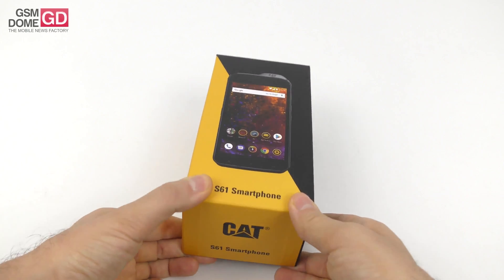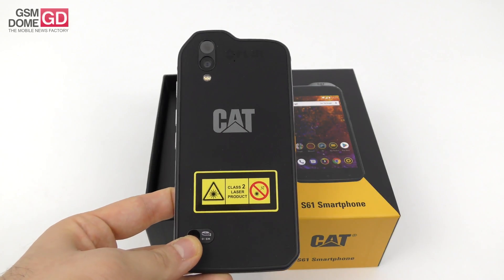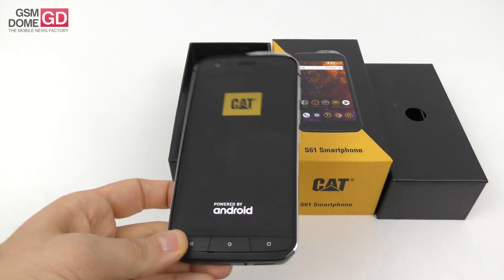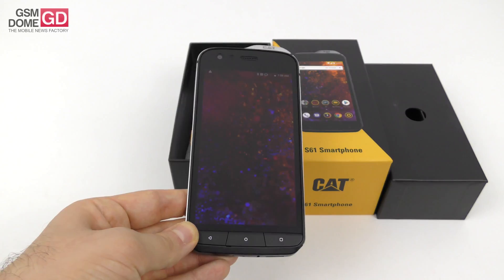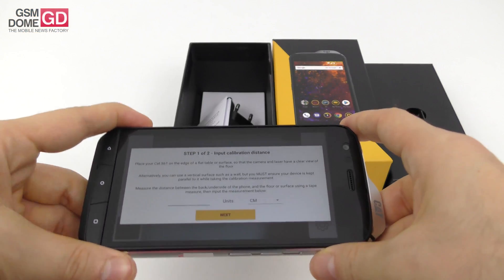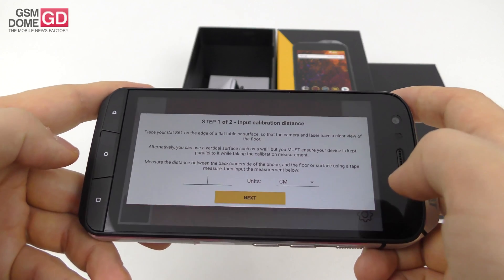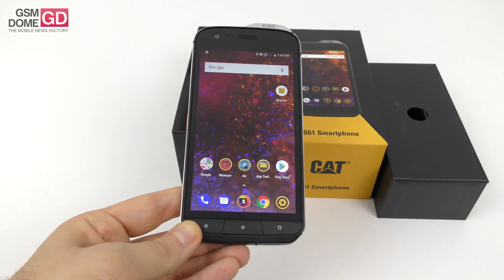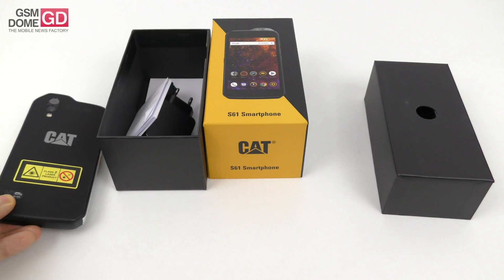CAT S61 Unboxing (Rugged Phone With Thermal Camera, Air Pollution Detection)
GSMDome.com unboxes an atypical smartphone, the Cat S61 that features a thermal camera, a laser ruler and a special sensor that detects air pollutants. At its core it's a midrange Snapdragon 630 smartphone, with 4 GB of RAM and 64 GB of storage. It also has a 4500 mAh battery, a 5.2 inch Full HD screen and runs on a pretty clean Android 8.0 Oreo. It's meant for industrial rigs, oil industry, steel mills and more.  Priced at around $1050.